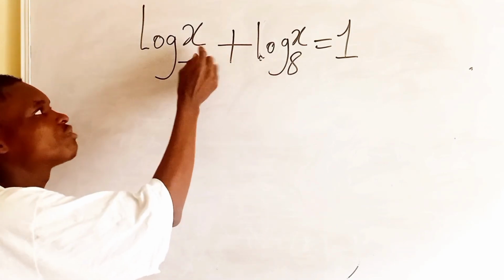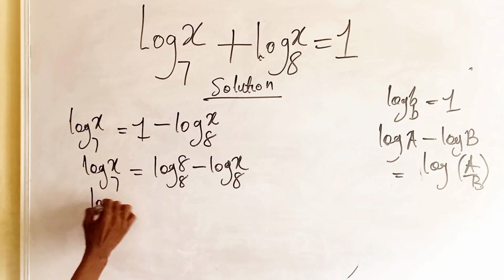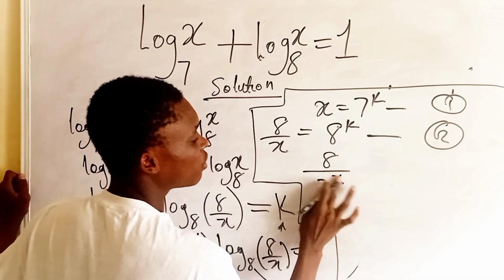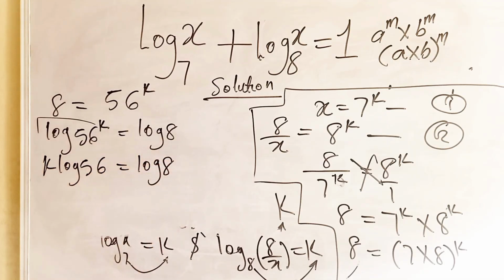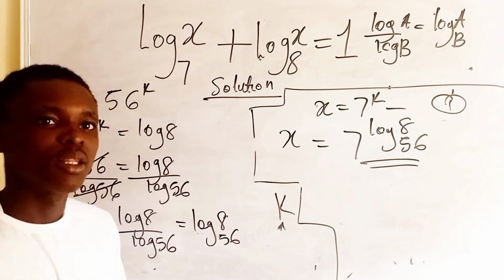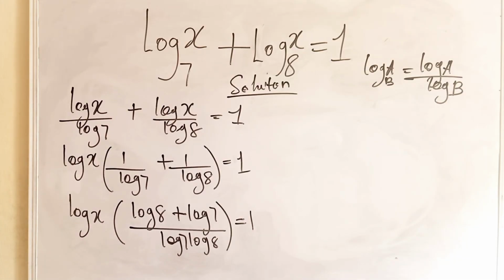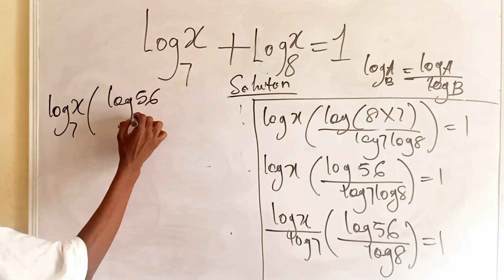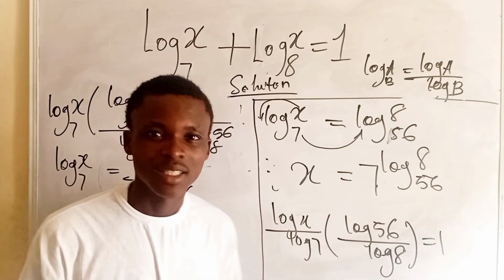This Log Equation Looks Easy… Until THIS Happens🤯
In this math tutorial, we solve the logarithmic equation log₇ x + log₈ x = 1 using two different methods. You will see how to approach this type of logarithmic equation step by step, how to work with logarithms that have different bases, and how to choose a method that makes the problem easier to solve.

This lesson is useful for students studying logarithms, algebra, JEE, entrance exams, high school mathematics, and anyone who wants to improve their problem-solving skills. If you are looking for a clear way to solve logarithmic equations with different bases, this video will show you two approaches and help you understand the idea behind the solution.